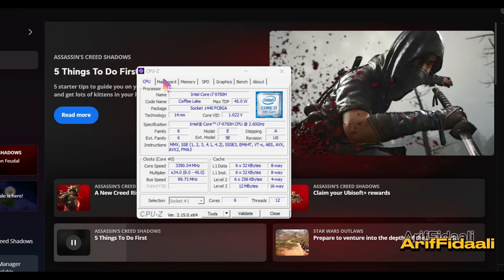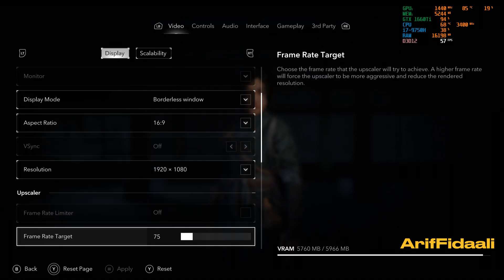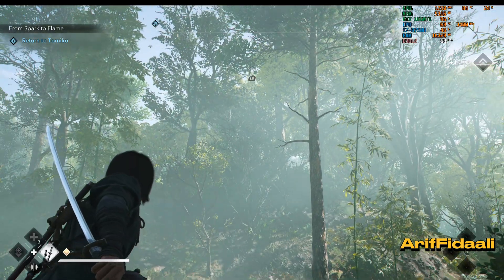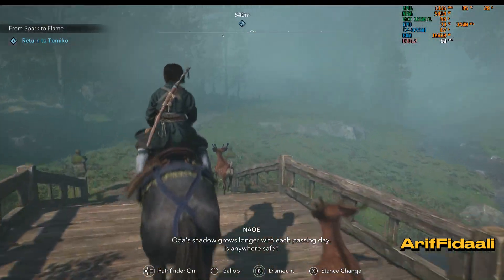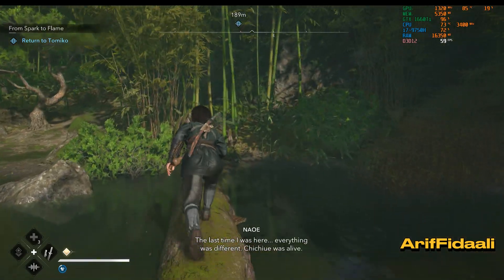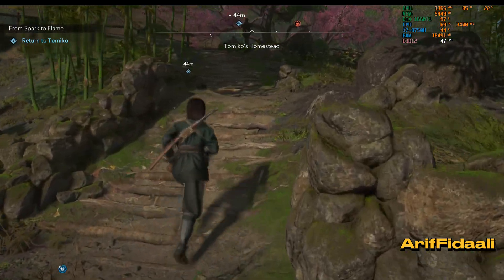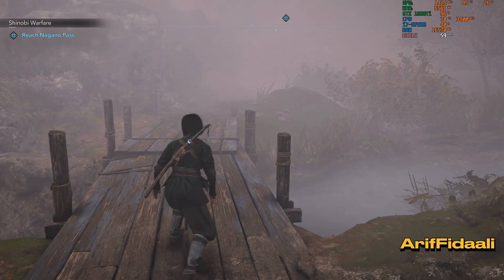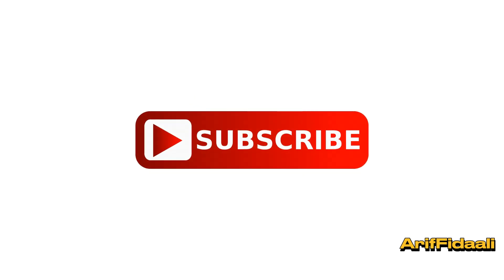Assassin's Creed Shadows best graphic settings for GTX 1660Ti & i7 9750H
These are the best settings for AC Shadows with a GTX 1660ti & i7 9750H combination with Frame Gen on. As always I welcome your comments and any corrections. What has been your experience?

Throttlestop Guide: for CPU undervolting (better temps)

Laptop Specs: Acer Predator Helios 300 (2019)
Operating System
   Windows 11 Home 64-bit
  CPU
   Intel Core i7 9750H @ 2.60GHz
   Coffee Lake 14nm Technology
  RAM
   32.0GB Dual-Channel DDR4 @ 1329MHz (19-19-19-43)
  Graphics
   Screen (1920x1080@144Hz)
   Intel UHD Graphics 630 (Acer Incorporated
   6GB NVIDIA GeForce GTX 1660 Ti (Acer Incorporated)
  Storage
   1.92TB JAJS600M1920GB (SATA (SSD))
   2TB Crucial CT2000P5PSSD8 (RAID (SSD))
   Western Digital WD_BLACK SN770 500GB (RAID (SSD))